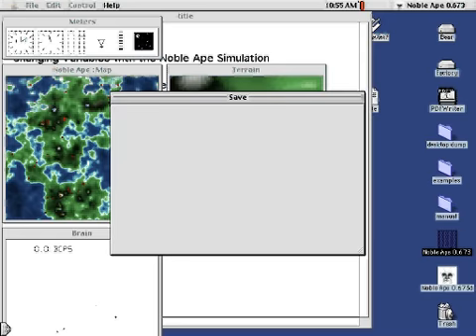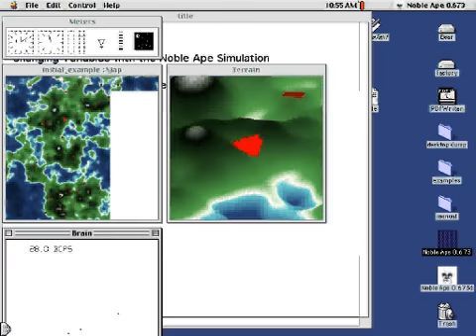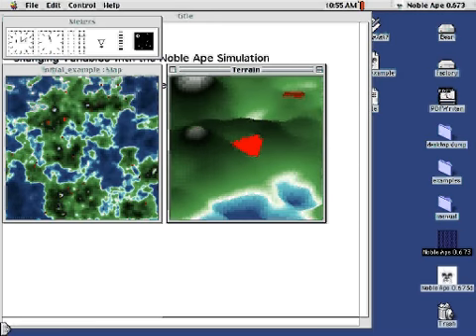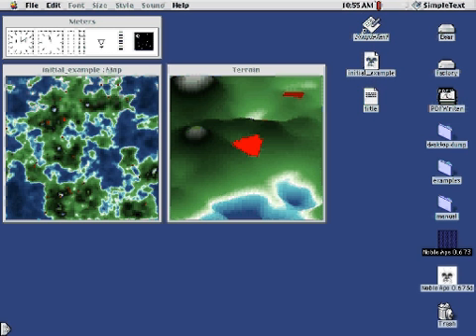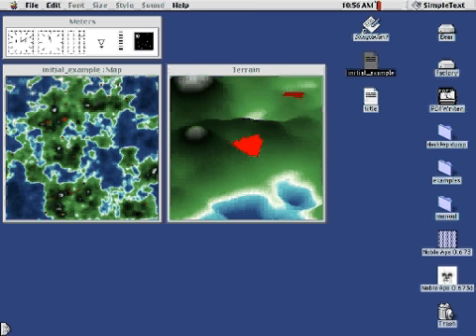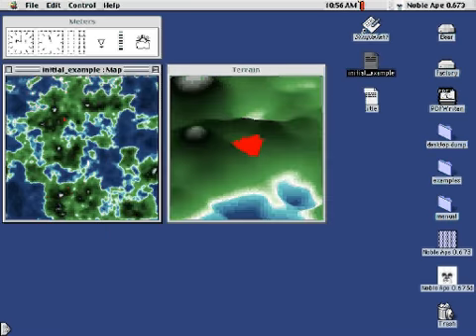Noble Ape Instructional Video #1: Changing Variables (circa 2005)